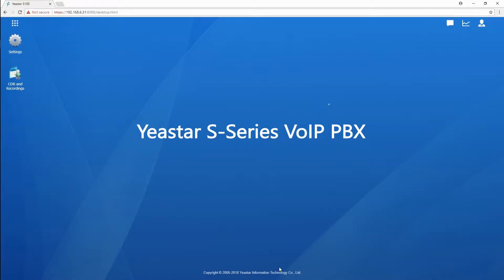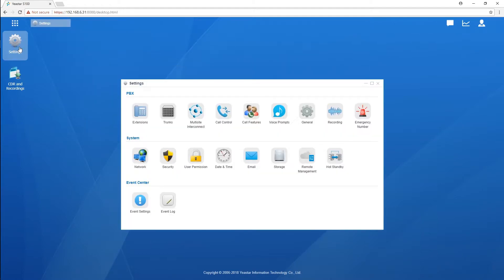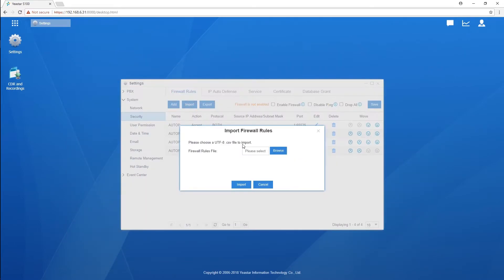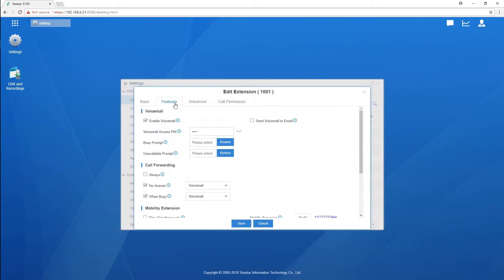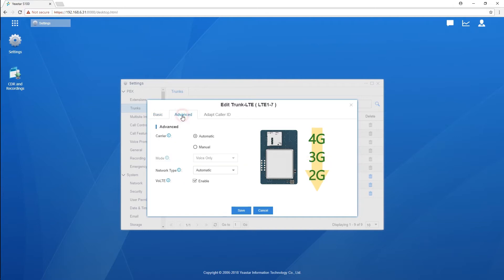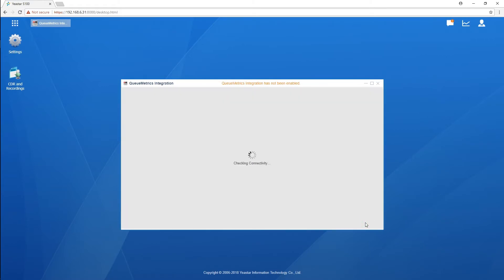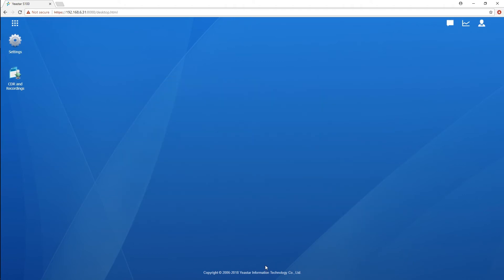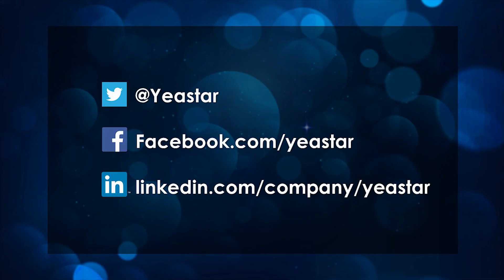New Firmware Version 30.7.0.11 of Yeastar S-Series VoIP PBX Released | Introduction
The latest new firmware version of Yeastar S-Series VoIP PBX is released today, which includes powerful new features, a bundle of great optimization and bug fixes.

One of the most noticeable changes we have made is the added support for QueueMetrics On-premise, to deliver a more comprehensive and powerful call center solution. In addition, this new version also brings an enhanced security mechanism, so we strongly recommend that you upgrade the firmware. Take a look!